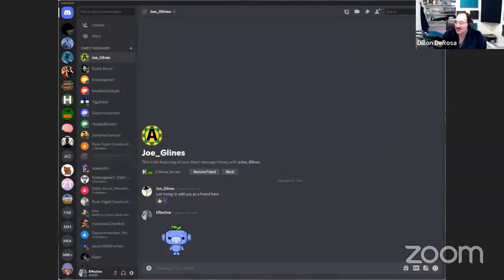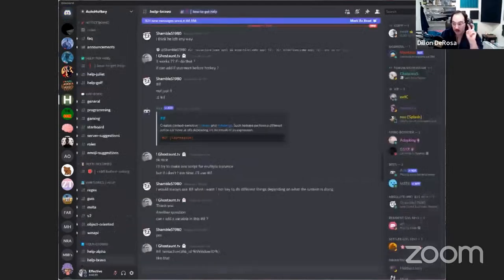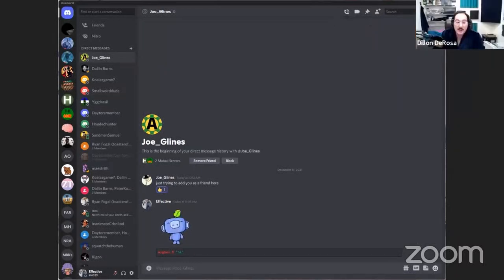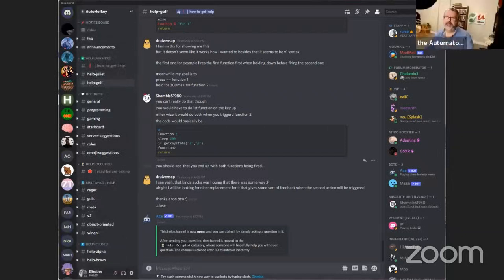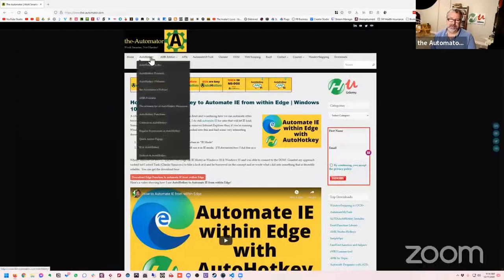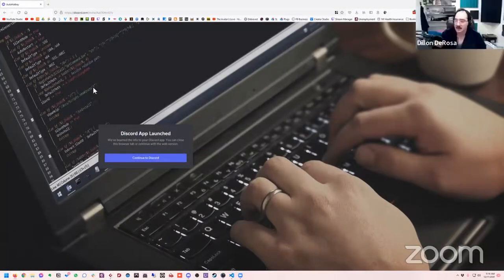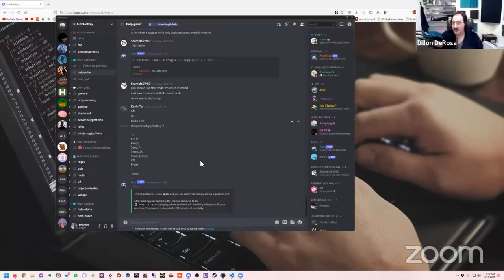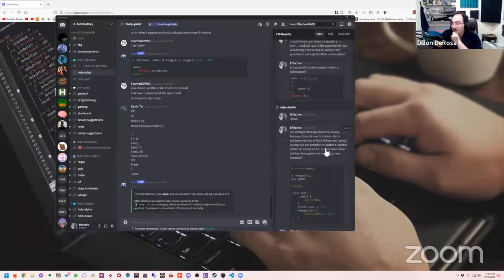Learn how to use Discord to get FREE AutoHotkey Help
During last Friday we discussed how you can get help programming in AutoHotkey.   I extracted the bit and put it here.  Thanks again for the help Dillon!

TLDR: Discord is a useful platform for seeking help and support from knowledgeable users, but it can be confusing for new users and lacks a clean search function.

1. 00:00 💬 Join the AutoHotkey Discord server for live help and support with knowledgeable users available for free.
 1.1 Learn how to use Discord for live AutoHotkey support on Fridays with Joe Glynes.
 1.2 Discord is a great place to get live help and support for autohotkey code, with knowledgeable and patient users available for free.
 1.3 The speaker introduces Discord as a messaging app similar to Facebook Messenger and Reddit, with the added power of forum messaging.
 1.4 The auto hotkey server is like a chat room where you can join and ask for help.
 1.5 Get live help quickly on Discord by using the help threads which are similar to Reddit threads and allow you to ask for help and receive responses in minutes or seconds.

2. 04:10 📣 Discord has a helpful feature for users to ask for assistance in designated threads using hashtags and back ticks.
 2.1 Discord has a help feature where users can ask for assistance in an open thread, but should not ask for help in the help occupied room, and can use hashtags and back ticks to target specific rooms or syntax.
 2.2 Create a concise TLDR in 1 sentence.

3. 06:27 💬 Discord: Private chat rooms and voice calls for group communication.
 3.1 Discord allows users to start voice calls and private chat rooms for group communication.
 3.2 Discord is a chat room on servers where you can start private chats with friends, share screens and audio, and upgrade to Nitro for more features.
 3.3 Discord allows private messaging and group chats with history that can only be seen by members of the group.
 3.4 Reddit is better for finding answers, but Discord is the place to go for live help.

 4.1 To ask for help on auto key, join the live server and click on the available help rooms with different names based on alpha bravo.
 4.2 The speaker shared a link to their Discord server and provided instructions on how to access it through a browser.
 4.3 The first time user needs to download the desktop app to access the platform.
 4.4 There are help and off-topic sections in the server, and open forums for general programming and gaming discussions, but asking for help should be done in the designated help section, which is semi-private.
 4.5 There are multiple rooms for asking for help in Golf and Juliet, with no difference between them, and past history can be searched in both.

5. 15:03 📝 Join the Geek Dudes chat on Discord for quick and helpful assistance with specific projects or general topics.
 5.1 Discord servers have different controls, including setting history limits, and some users struggle with submitting questions through Discord.
 5.2 Users monitor help channels in a Discord server and staff members receive notifications to assist if they can.
 5.3 Hot key users are helpful and nice, and searching through specific users or hashtags is the quickest way to find help.
 5.4 You can change your name per server and if you own a server, you can rename people, while the different servers on the far left are where the speaker has autohotkey and geek2 next to each other.
 5.5 Join the Geek Dudes chat for help with specific projects or general topics.

6. 19:31  The speaker discusses the difficulty of distinguishing bolded text in Microsoft Word's dark mode and suggests that a lighter version may improve visibility, while also noting the visual notifications in Discord for new and read messages.
 6.2 The speaker suggests that the colors in the presentation are too bright and should be darkened with a white bracket.

7. 21:21 📢 Create a Discord support channel with private one-on-one threads for efficient and organized assistance.
 7.1 Discord is recommended for creating a support channel with quick access pop-up and formatting options.
 7.2 Create a private channel with a maximum of two people for one-on-one support and set up threads for different topics to stay organized.
 7.3 The speaker prefers to help people in a generic way rather than one-on-one, as it allows them to help more people efficiently.

8. 24:36 💬 Discord combines forums and chat, but lacks a clean search function and can be confusing for new users.
 8.1 Discord is good for conversations but lacks the clean search function of Reddit.
 8.2 Discord is a live chat platform that combines forums and chat, but can be confusing for new users without an onboarding tutorial.